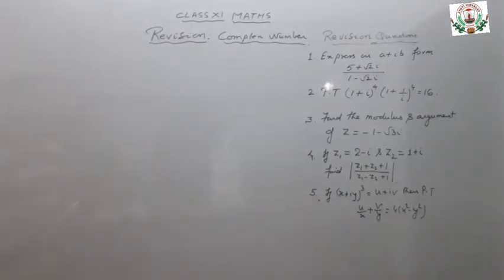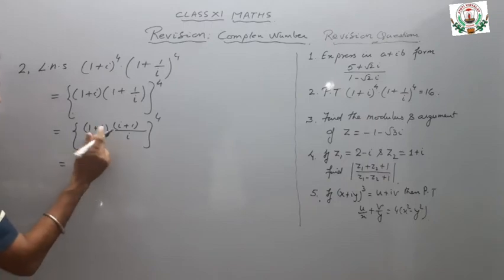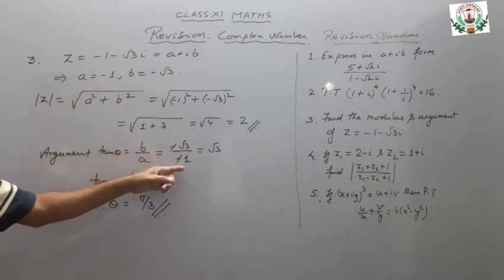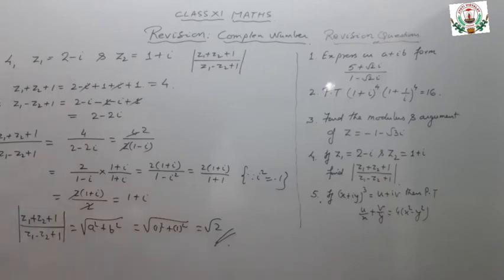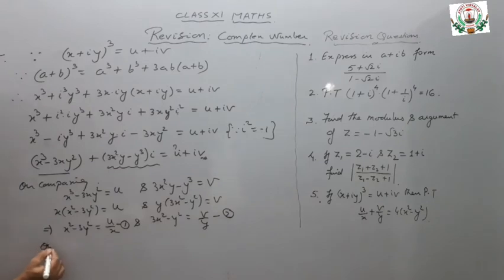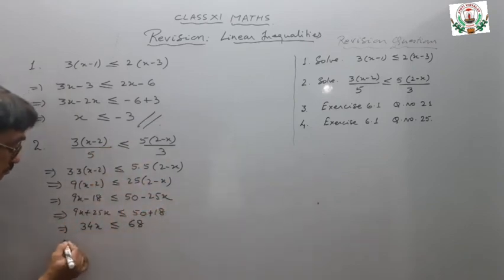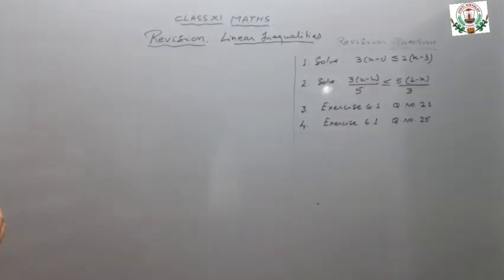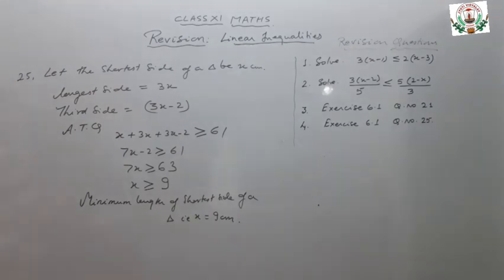6 October cl 11 mathematics